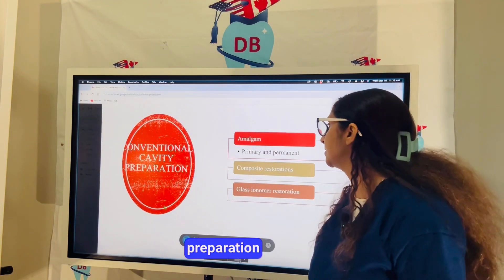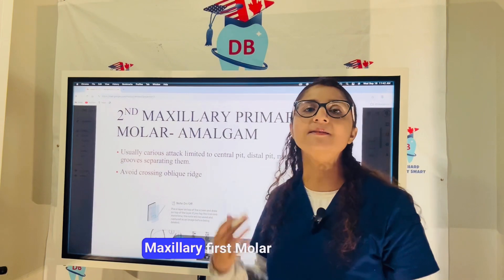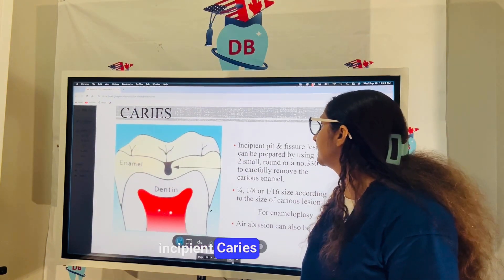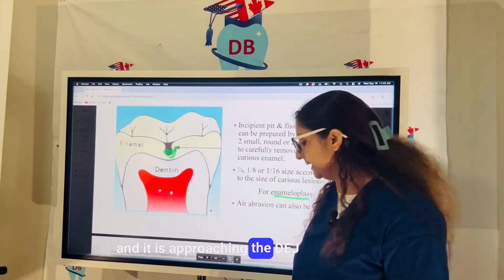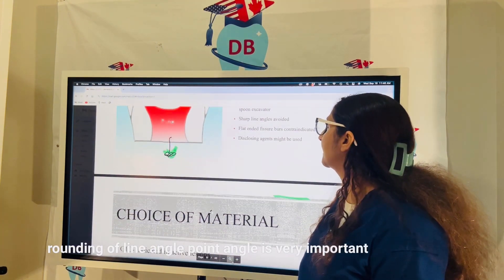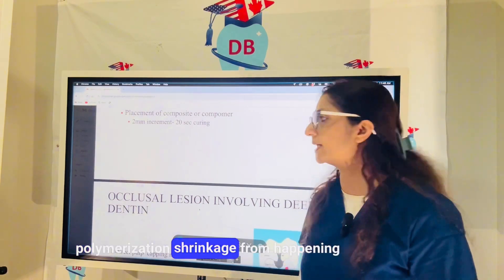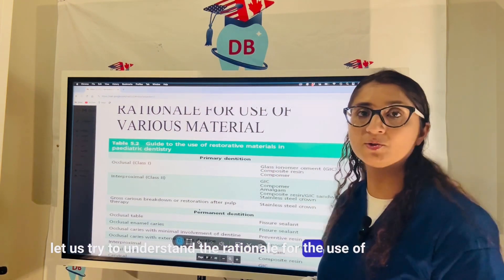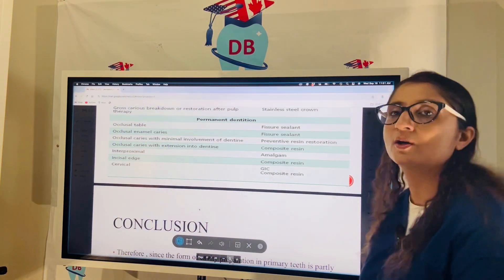CAVITY PREP IN PRIMARY TEETH ​⁠@dentabest4493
CAVITY PREPARATION IN PRIMARY TEETH differs from cavity preparation in the permanent teeth mainly because of their anatomic characteristics.
Conservation of tooth structure of the deciduous teeth should always be upper­ most in our minds, and while extension for prevention is important in the fissures, it is not so essential lingually and buccally in the deciduous teeth as in the permanent teeth. A cavity cannot be cut so deeply in the deciduous tooth as in the permanent tooth without endangering the pulp. Therefore, the cavity preparation should be broad in order to compensate and to give the strength necessary for the filling material.
One must be able to visualize the fin­ished restoration before starting the cav­ity preparation, as there is a close rela­ tionship between cavity preparation and the filling material used to restore the tooth.